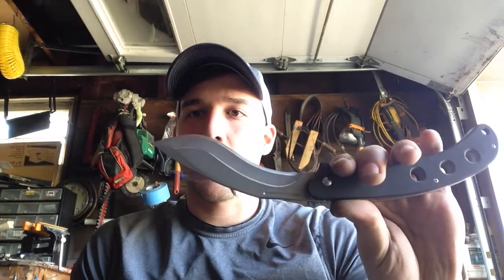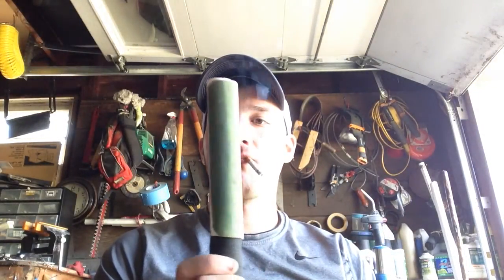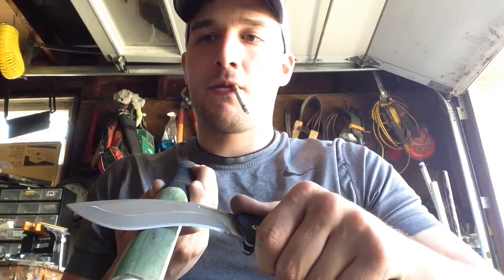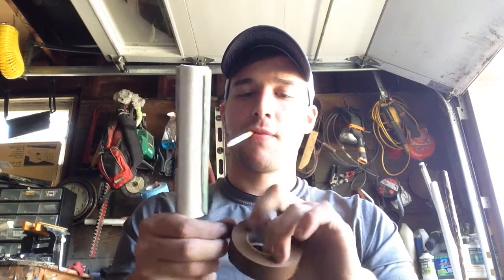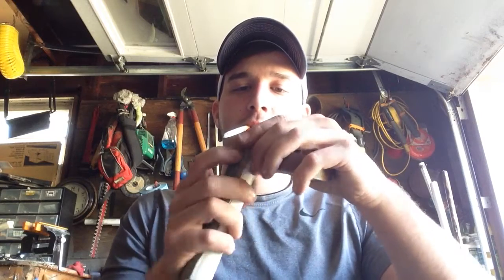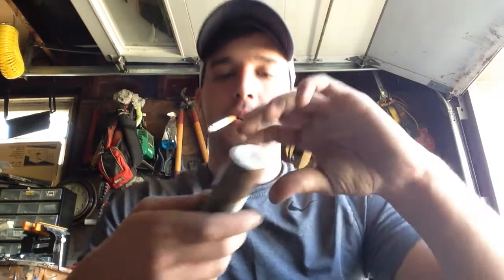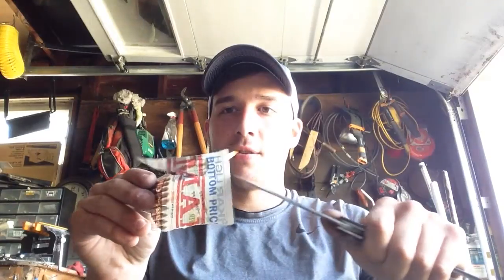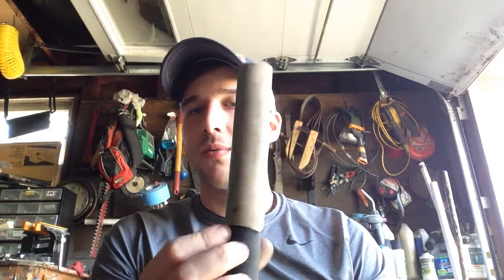Small hack for stropping a recurve blade!